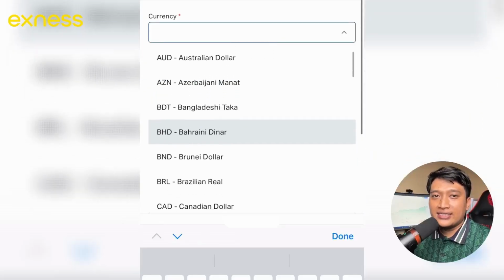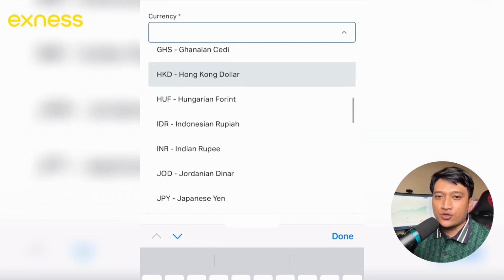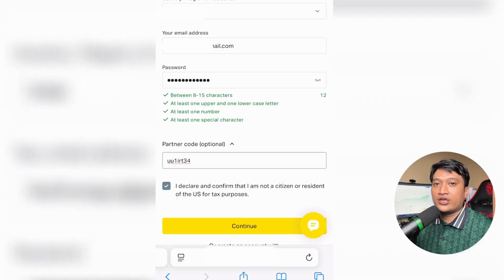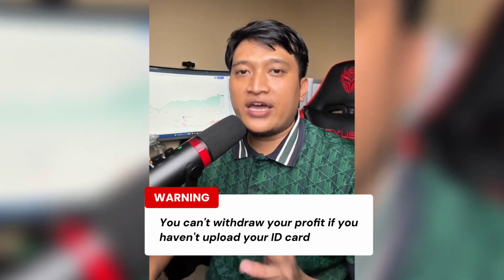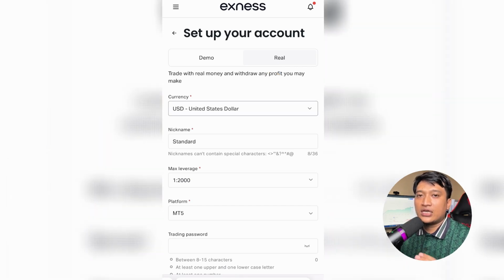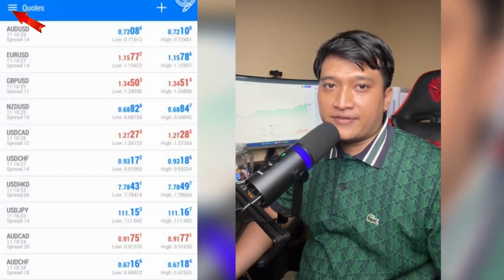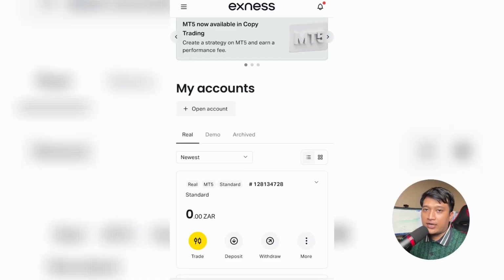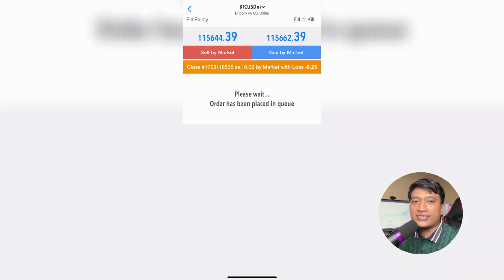How to Customize MetaTrader Balance (Change to NGN, THB, BDT, AED, ZAR, etc.) – Exness MT5 Tutorial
This is how to trade on Metatrader (MT5 / MT4 ) using costumized balance. I use Exness broker where it's offers costumization of our trading balance. We can change the balance of our MT5 into NGN (Naira), THB (Baht), BDT (Taka), AED (Dirham), ZAR (Rand), etc. Follow along the steps I demonstrate in this video. And make sure to register with Exness to be able to trade with the currency / balance of your choice.

exness naira account
mt5 baht account
metatrader 5 exness
Exness aed
mt5 baht trading
exness dirhams
mt5 naira trading
mt5 aed trading
exness bdt deposit
mt5 aed withdrawal
metatrader 5 exness android
mt5 aed demo
exness usd to bdt
metatrader aed demo
mt5 naira account
metatrader dirhams real or fake
exness zar account
metatrader 5 aed demo
mt5 naira trading account
mt5 tutorial mt5 tutorial for beginner
mt5 exness
metatrader 5 connect exness
mt5 exness pc
mt5 tutorial iphone
costumize mt5
exness mt5
costumize metatrader 5
mt5 tutorial for beginner android
how to costumize mt5 on pc
exness mt5 real
mt5 tutorial for beginner pc
exness mt5 trading tutorial
mt5 tutorial pc
exness mt5 autorization failed
mt5 tutorial buy and sell
exness mt5 live trading
mt5 tutorial 2025
exness mt5 login
mt5 tutorial for beginner exness
invalid account metatrader 5 exness
mt5 tutorial for beginner mobile
metatrader 5 vs exness